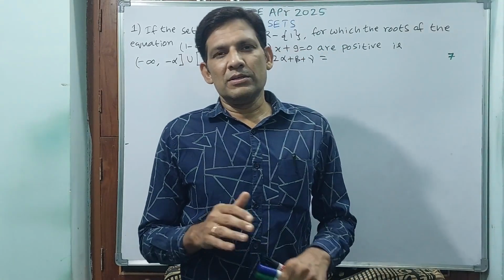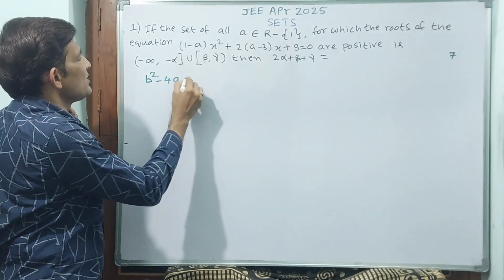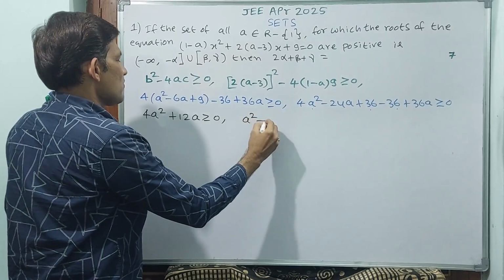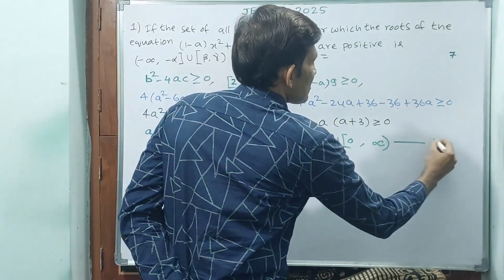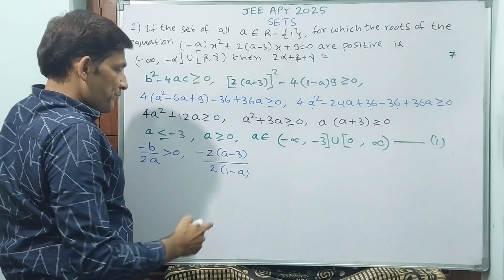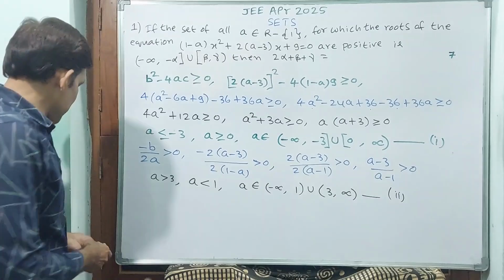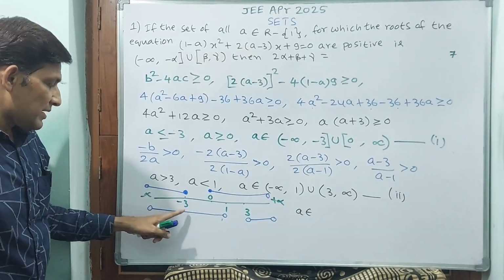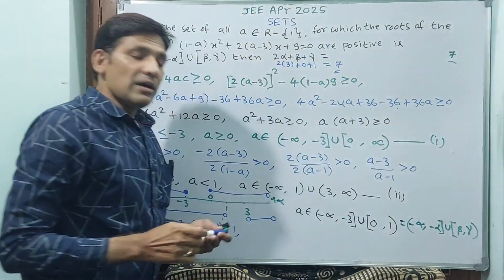SETS 1, JEE APR 2025